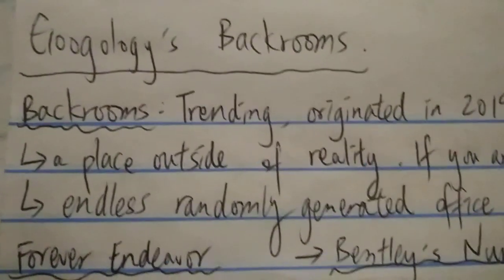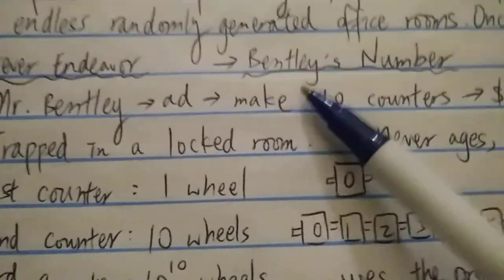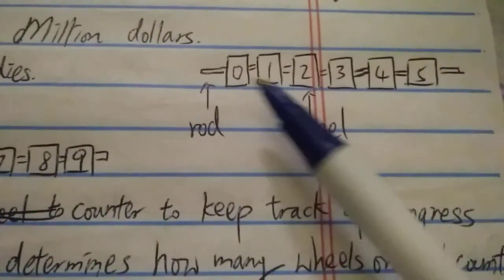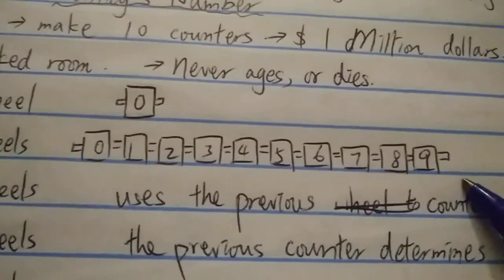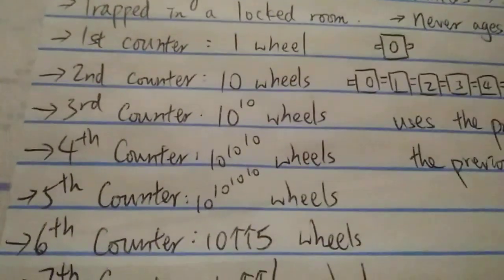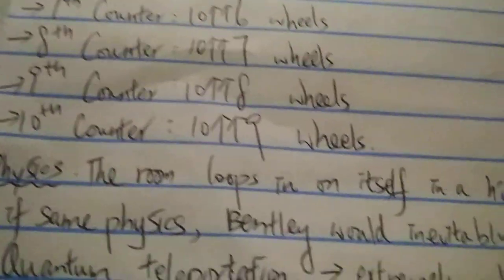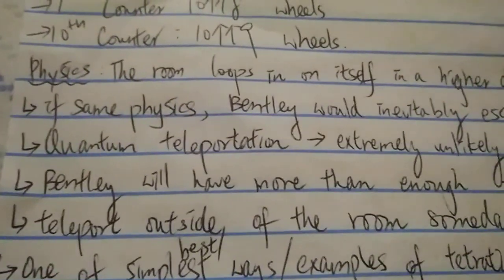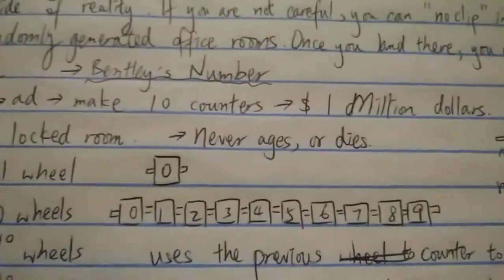How big is Bentley's number (Backrooms of Googology?)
"Noclip" = quantum teleportation?
Forever Endeavor - A story in 2008, way before backrooms (2019)